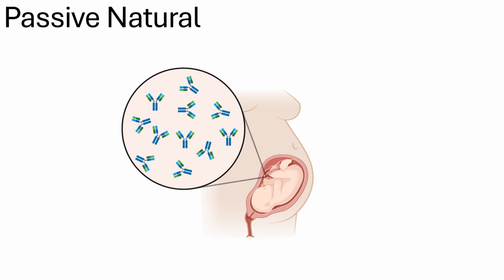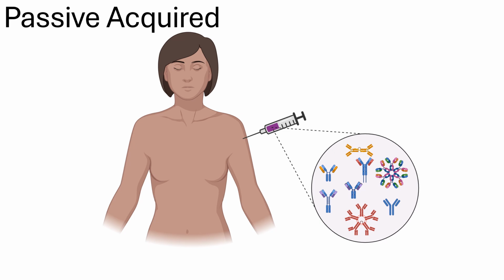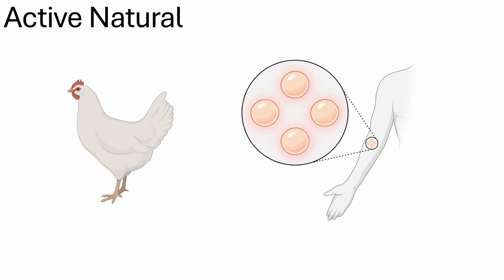Passive Active Immunity